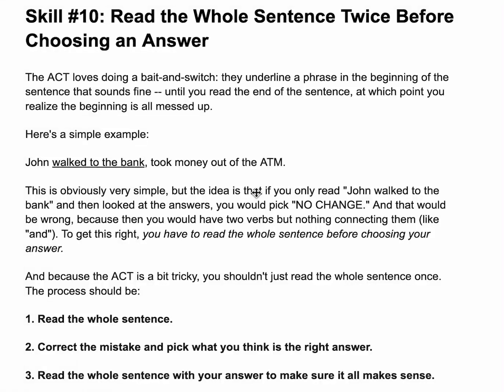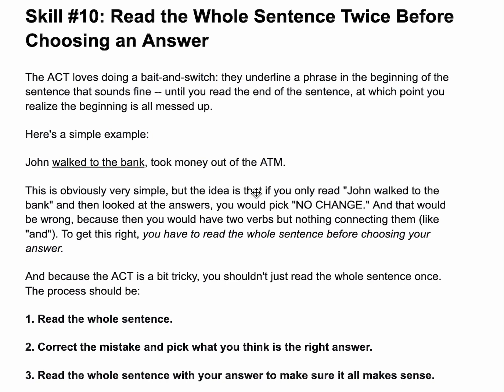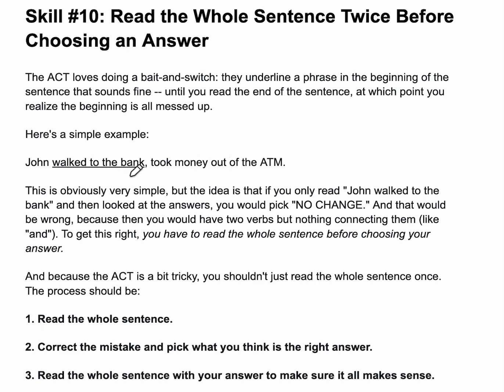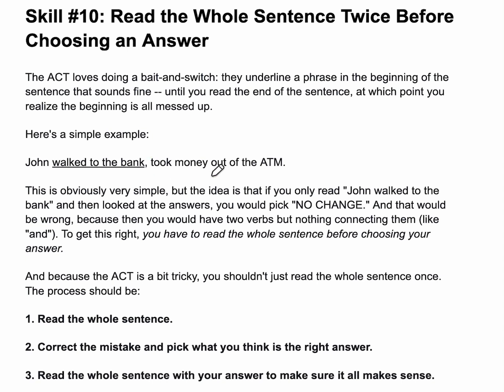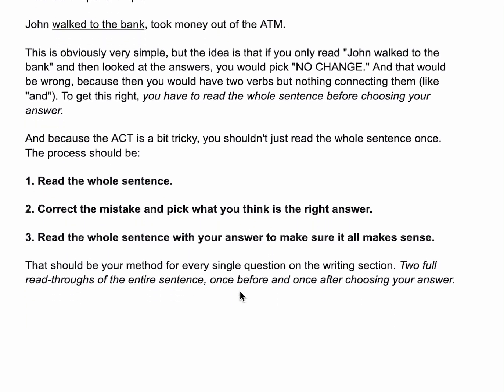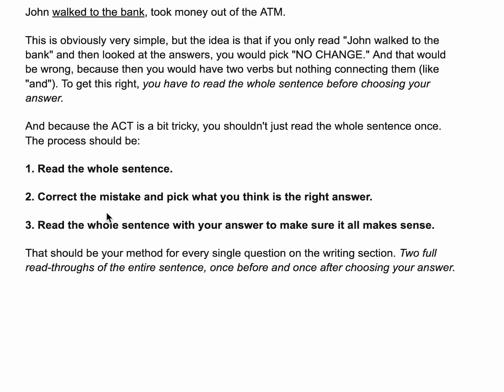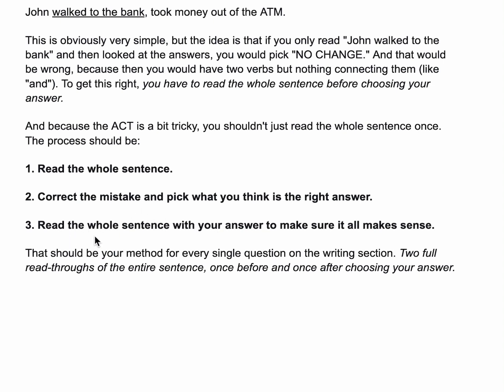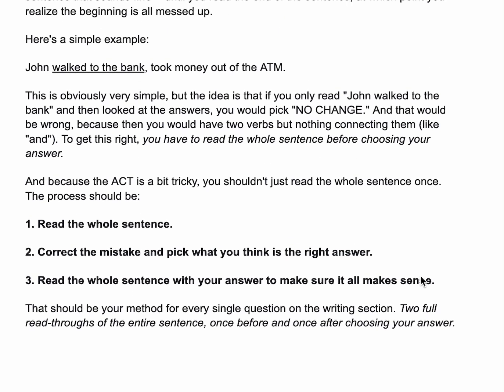ACT 100 Course Skill 10: English -- Read the Whole Sentence Twice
This is about a general skill for improving your score on the English section of the ACT.